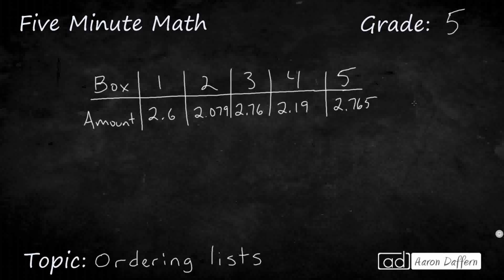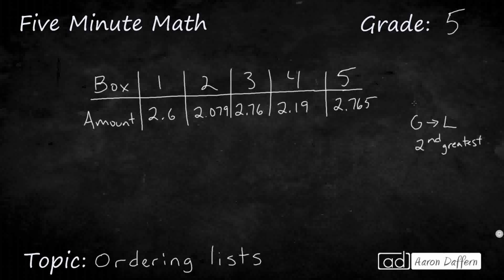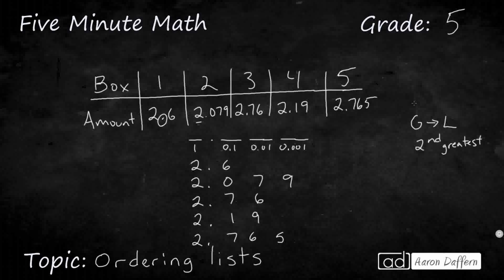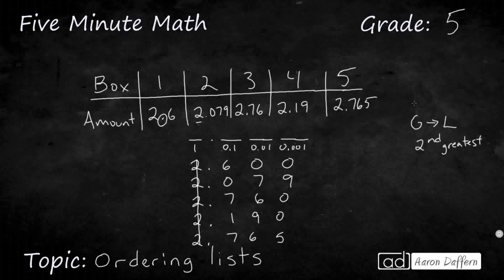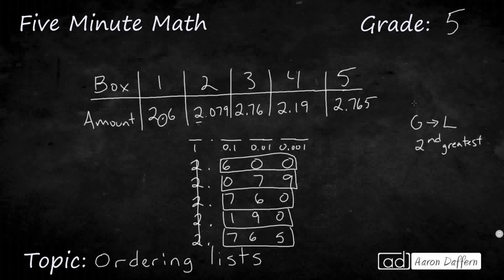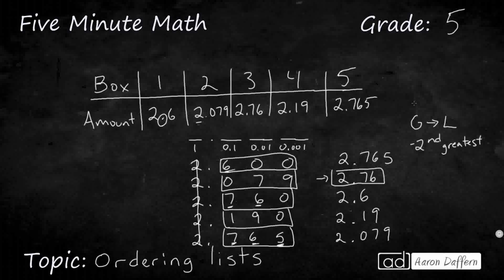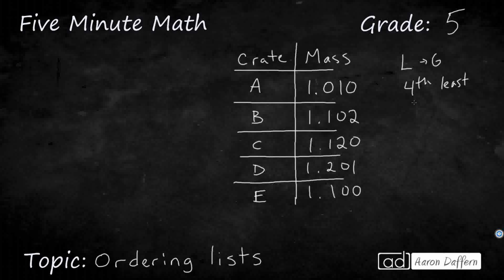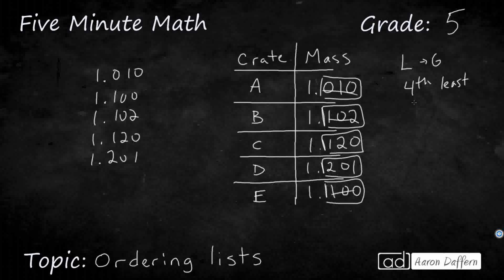5th Grade Math Ordering Lists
Learn how to compare and order two decimals to thousandths and represent comparisons using symbols.